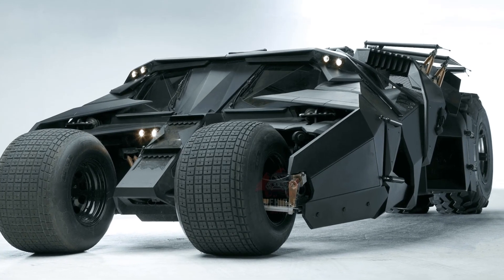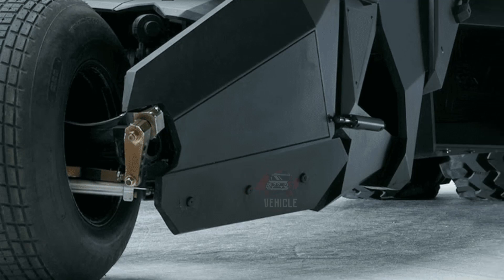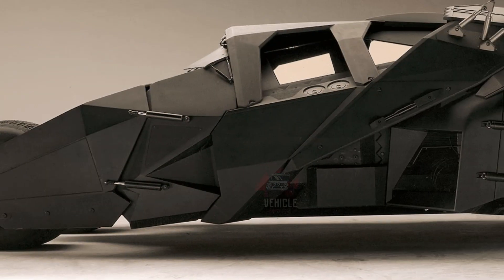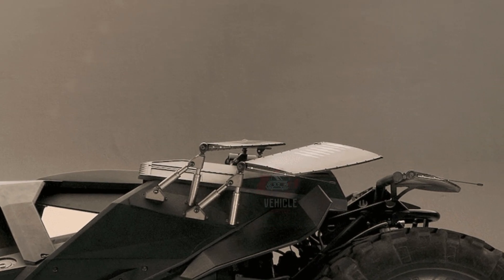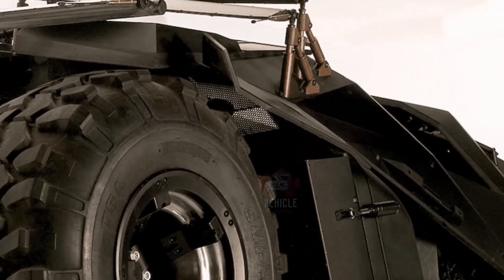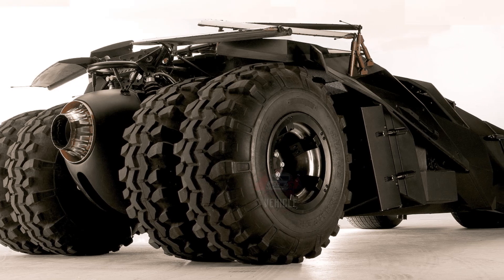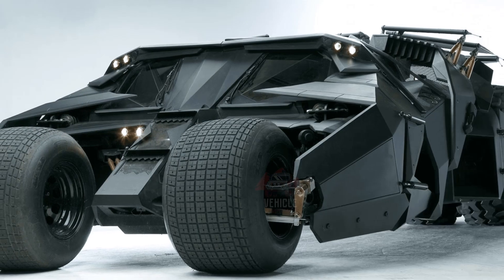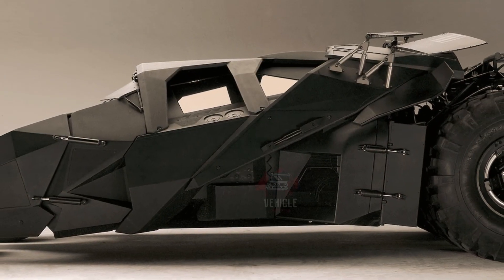You Can Now Buy 1 of The Only 10 Official Batmobiles!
The Batmobile, an iconic symbol of the Batman franchise, has captivated audiences for decades with its unique design and formidable presence. Recently, Warner Bros. Discovery, in collaboration with Relevance International, announced a special opportunity for fans to own a piece of this cinematic legacy by offering ten drivable replicas of the Tumbler from Christopher Nolan’s acclaimed Dark Knight Trilogy.

These high-spec Tumbler replicas are priced at a premium $2.99 million each and are meticulously crafted by Action Vehicle Engineering. Although these replicas are not street-legal, they deliver a level of authenticity that closely mirrors the iconic on-screen Batmobile, offering owners a thrilling, true-to-film experience. Constructed with high-strength materials for durability and performance, each Tumbler replica is powered by a formidable 525 horsepower Chevrolet Performance engine, delivering impressive power and presence.

The interior of these replicas is also designed with customization in mind. Buyers have the option to tailor the interiors to their specifications, including advanced features such as a digital dashboard and an integrated smokescreen delivery system, emulating the high-tech feel of the Dark Knight’s crime-fighting machine. This level of customization allows each owner to make their Tumbler replica uniquely their own while maintaining its cinematic integrity.

For those interested in an earlier model, the 1966 Batmobile remains a popular choice among collectors and fans of the classic Batman series. Officially licensed replicas of the 1966 model are produced by companies like Fiberglass Freaks, which hand-build each unit with meticulous attention to detail. These models come equipped with the signature gadgets and features of the original vehicle, allowing fans to enjoy an authentic experience that pays homage to Batman’s early days on screen.

The allure of owning a Batmobile goes beyond aesthetics; it represents a tangible link to the Batman legacy and offers fans a unique piece of cinematic history. Whether it’s the rugged Tumbler from the Dark Knight Trilogy or the classic 1966 Batmobile, these replicas offer a rare chance for fans to connect with a beloved pop culture icon.

It’s important to note, however, that while these Batmobile replicas are crafted with the utmost care and quality, they are not street-legal. Potential buyers should be mindful of this restriction, as well as the unique responsibilities that come with owning such a distinctive and specialized vehicle. For those who have the passion and resources, acquiring one of these Batmobiles represents a unique opportunity to own a fully realized, drivable piece of the Batman legacy.